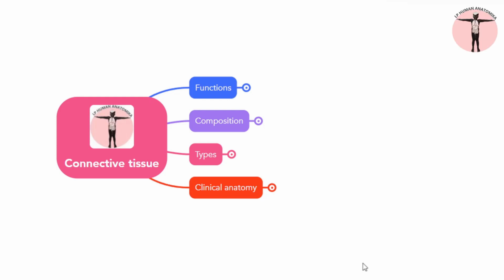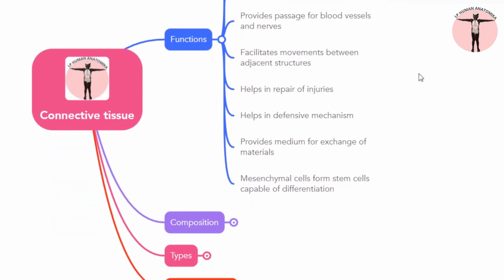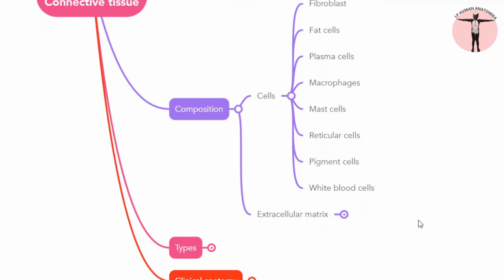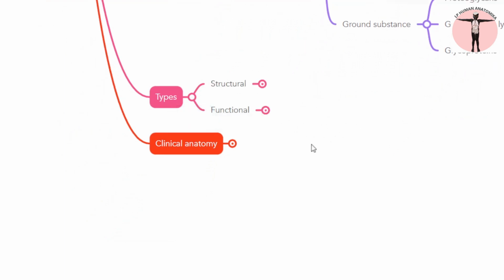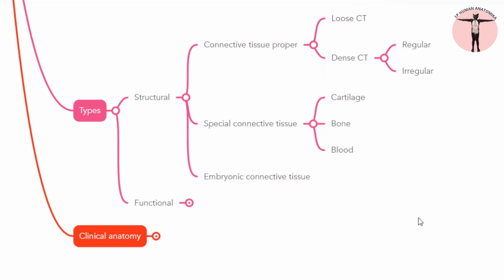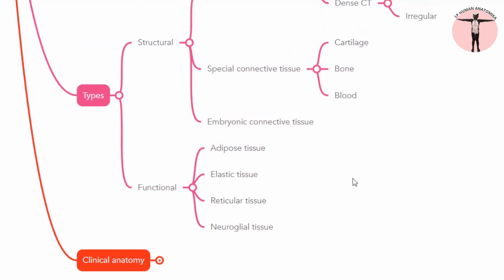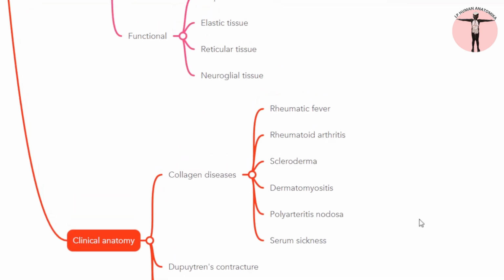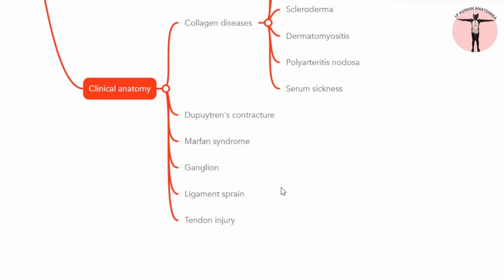Connective tissue part 5- Summary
The video describes the details of summary of connective tissue.